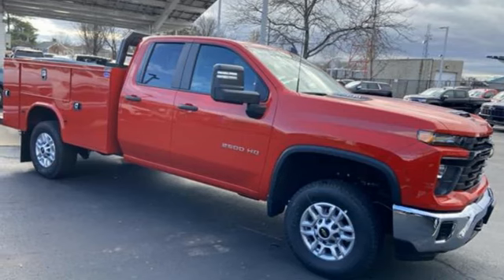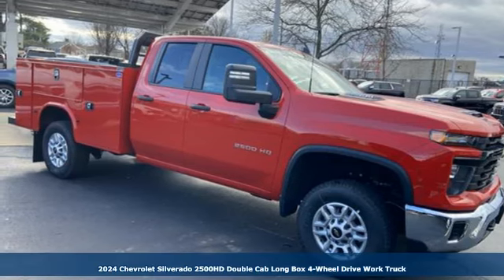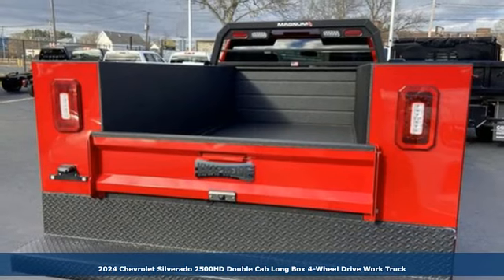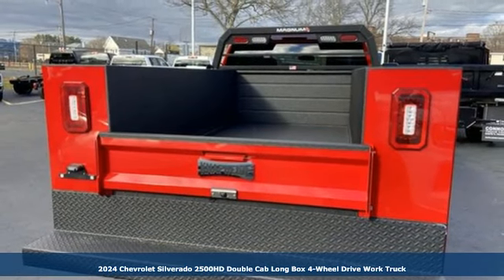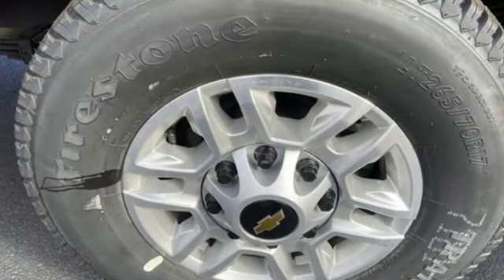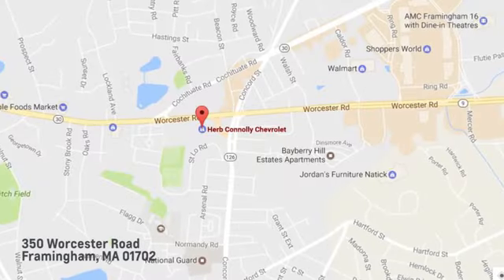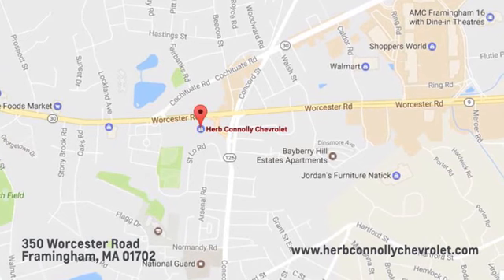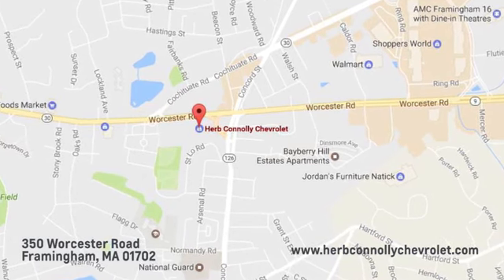New 2024 Chevrolet Silverado 2500HD Framingham, MA RF232018 - SOLD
Year: 2024
Make: Chevrolet
Model: Silverado 2500HD
Trim: 4WD Double Cab Long Bed Work Truck
Engine: 6.6L V-8 gasoline direct injection, variable valve control, regular unleaded, engine with 401HP
Transmission: Automatic
Color: Red Hot
Interior: Jet Black
Stock #: RF232018
VIN: 1GB2YLE75RF232018
Keyless Start Onboard Communications System Back-Up Camera Aluminum Wheels 4x4 WHEELS 17 (43.2 CM) MACHINED ALUMIN... WT CONVENIENCE PACKAGE TRANSMISSION ALLISON 10-SPEED AUTOMA... ENGINE 6.6L V8 Hitch. Work Truck trim br /br /KEY FEATURES INCLUDEbr /4x4 Back-Up Camera Onboard Communications System Trailer Hitch Keyless Start. Chevrolet Work Truck with Red Hot exterior and Jet Black interior features a 8 Cylinder Engine with 401 HP at 5200 RPM*. br /br /OPTION PACKAGESbr /WT CONVENIENCE PACKAGE includes (QT5) EZ Lift power lock and release tailgate (AKO) tinted windows (C49) rear-window defogger (K34) cruise control (DBG) power trailer mirrors with heated upper glass and manual extending/folding WHEELS 17 (43.2 CM) MACHINED ALUMINUM GLASS DEEP-TINTED AUDIO SYSTEM CHEVROLET INFOTAINMENT 3 SYSTEM 7 diagonal HD color touchscreen AM/FM stereo Bluetooth audio streaming for 2 active devices voice command pass-through to phone Wireless Apple CarPlay and Wireless Android Auto compatibility (STD) ENGINE 6.6L V8 with Direct Injection and Variable Valve Timing gasoline (401 hp [299 kW] @ 5200 rpm 464 lb-ft of torque [629 N-m] @ 4000 rpm) (STD) TRANSMISSION ALLISON 10-SPEED AUTOMATIC (STD). br /br /VISIT US TODAYbr /Herb Connolly Motors is the home of used car LIVE MARKET PRICING. LIVE MARKET PRICING gives our customers the piece of mind that we have already done the shopping for you and priced our vehicle aggressively in today s internet information marketplace while adjusting accordingly for - Supply - Equipment - Condition and Mileage. Price reflects $1 000 in down payment assistance and customer must finance through GM Financial to qualify for this price. br /br /Horsepower calculations based on trim engine configuration. Please confirm the accuracy of the included equipment by calling us prior to purchase. br /

Address:
350 Worcester Road